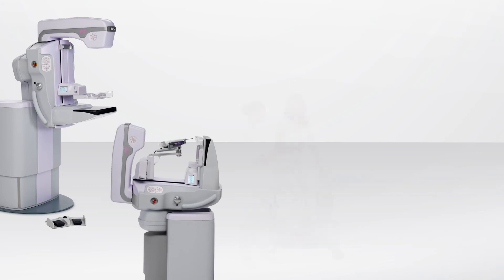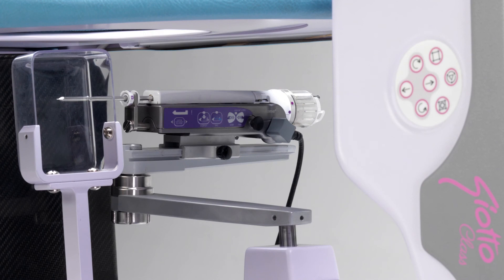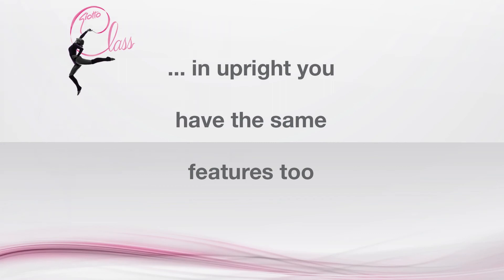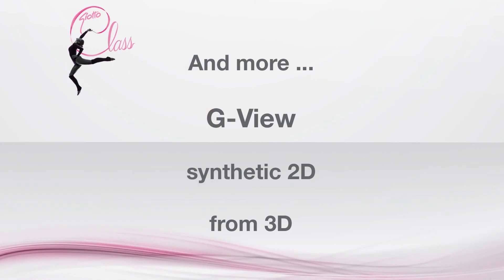IMS GIOTTO CLASS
GIOTTO CLASS è un sistema brevettato per la Tomosintesi mammaria che implementa numerose ed innovative soluzioni 3D.
Realizzato con tecnologie originali e all’avanguardia che garantiscono il migliore risultato clinico utilizzando dosi basse.